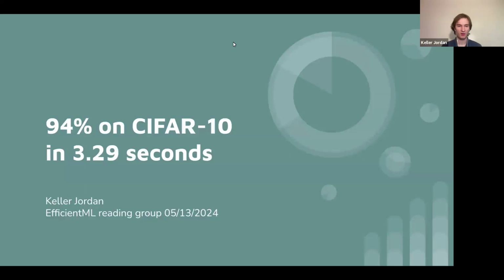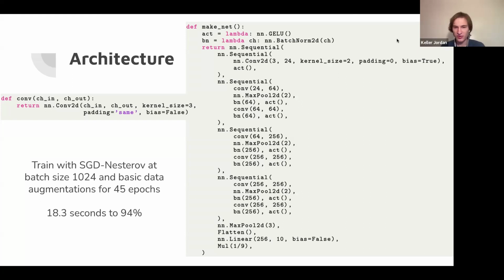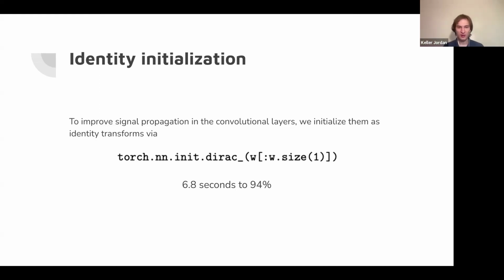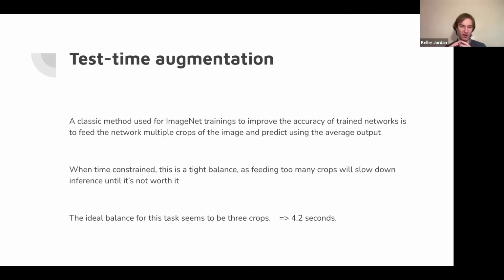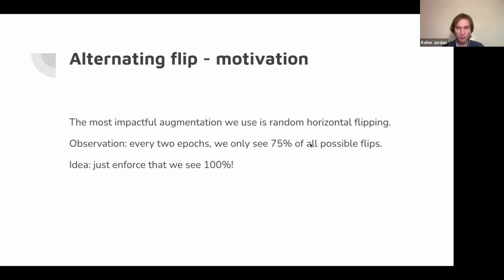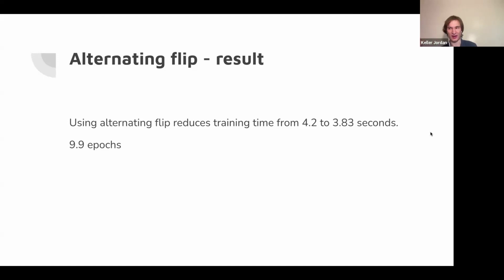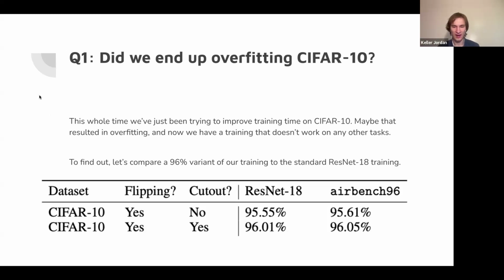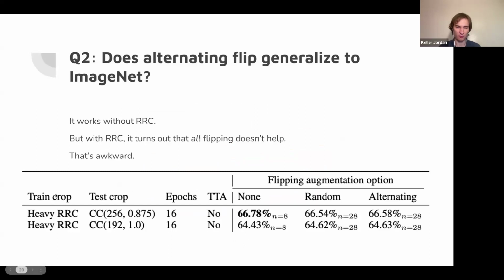[EfficientML] Keller Jordan -- 94% on CIFAR-10 in 3.29 Seconds on a Single GPU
The video covers the following paper:

Title: 94% on CIFAR-10 in 3.29 Seconds on a Single GPU

Abstract: CIFAR-10 is among the most widely used datasets in machine learning, facilitating thousands of research projects per year. To accelerate research and reduce the cost of experiments, we introduce training methods for CIFAR-10 which reach 94% accuracy in 3.29 seconds, 95% in 10.4 seconds, and 96% in 46.3 seconds, when run on a single NVIDIA A100 GPU. As one factor contributing to these training speeds, we propose a derandomized variant of horizontal flipping augmentation, which we show improves over the standard method in every case where flipping is beneficial over no flipping at all.